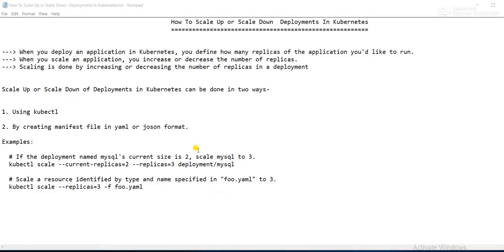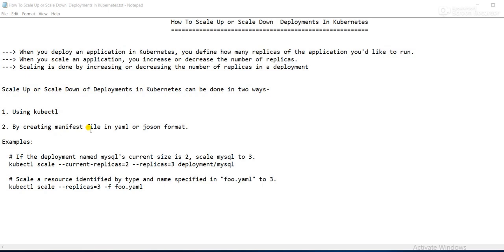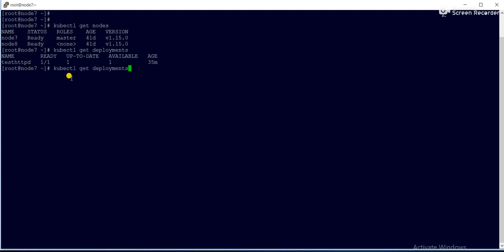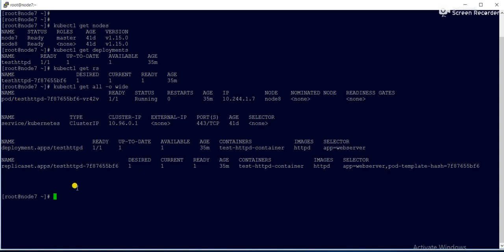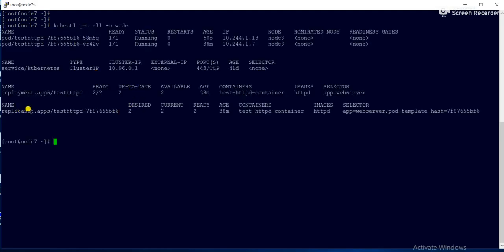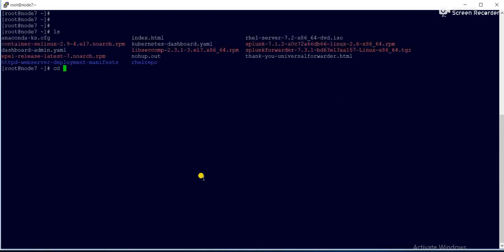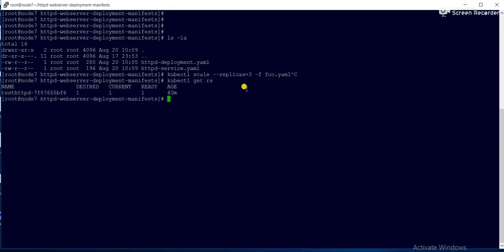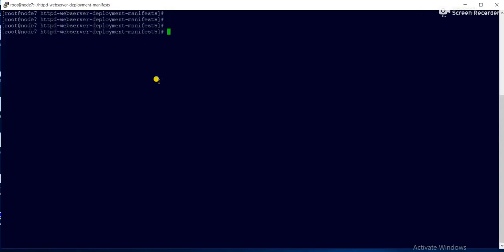DevOps Tutorials | Learn How to Scale Up or Scale Down Deployments In Kubernetes | cloudlearnhub.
In this Tutorial we will Learn How to Scale And Upgrade An Application On Kubernetes  Using Kubectl.